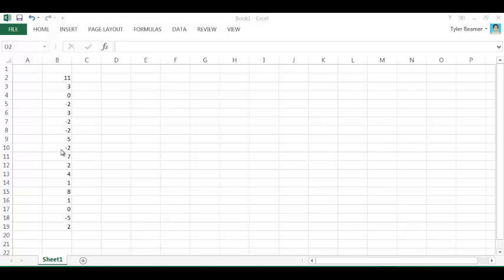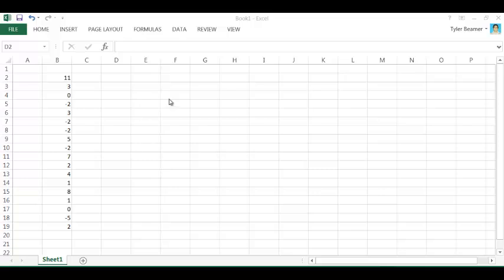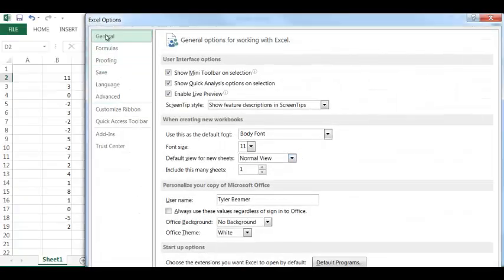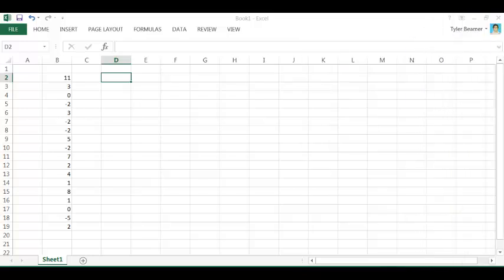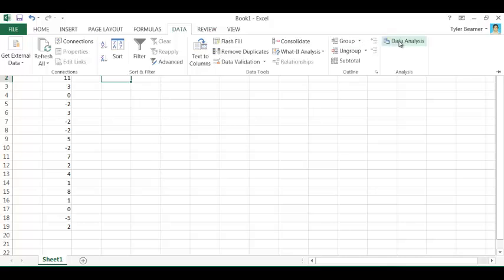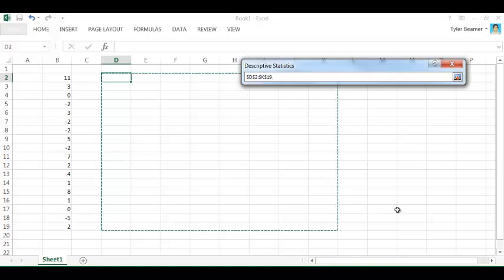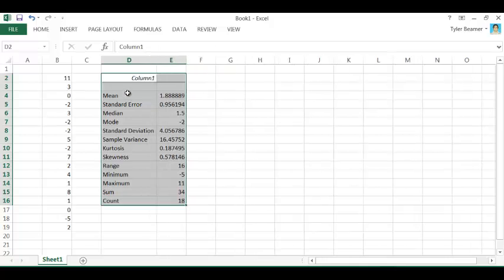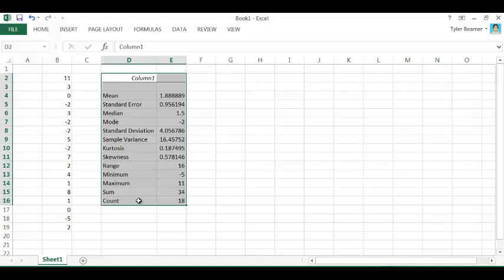How To Find Measure of Center Using Excel